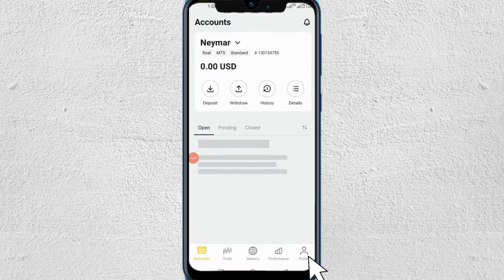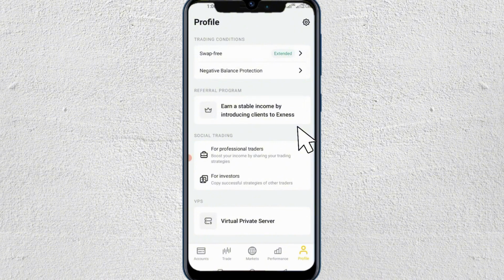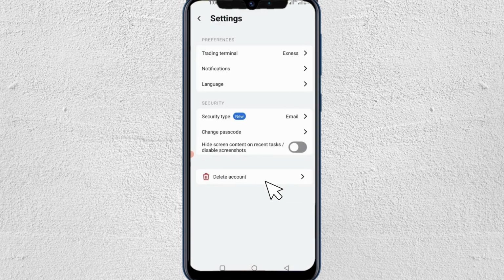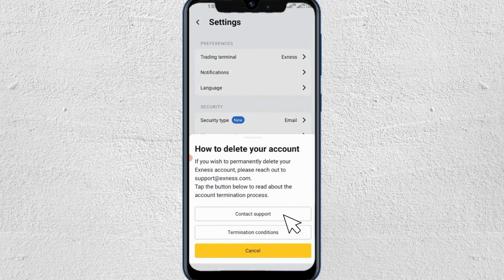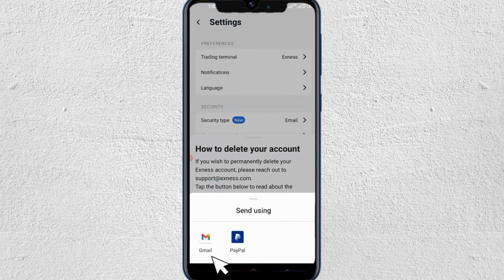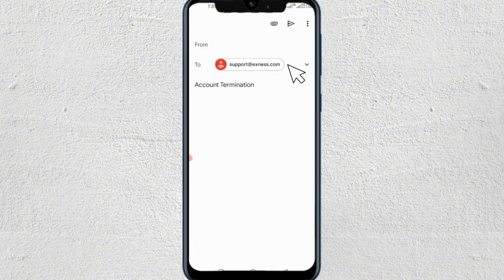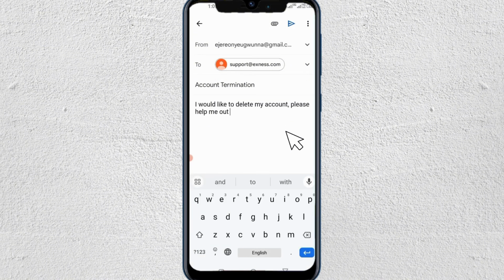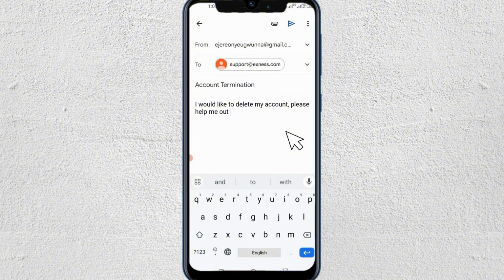How To Delete MT5 Account in Exness (Step By Step)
Learn how to delete your MT5 account in Exness. In this video, I'll guide you through the step-by-step process to remove your MT5 trading account from the Exness platform.

Timestamp:

00:00 Intro
00:09 Delete MT5 Account in Exness